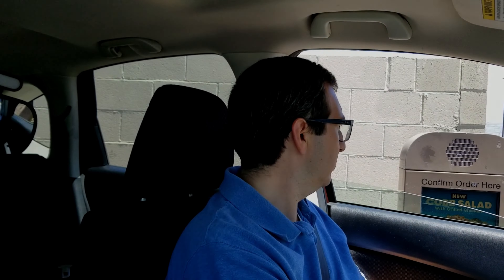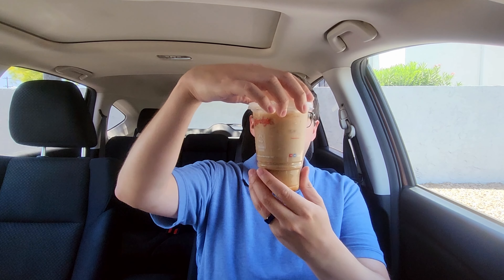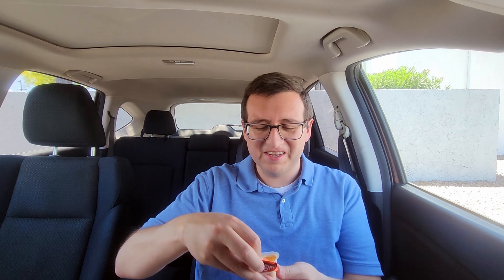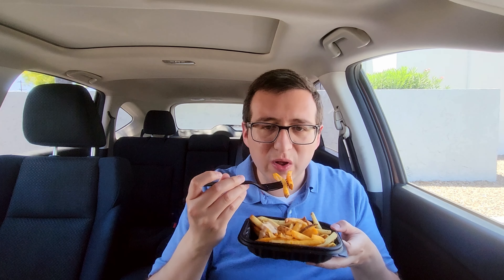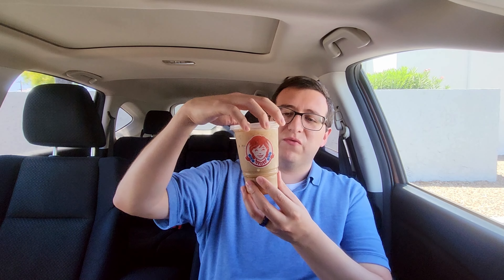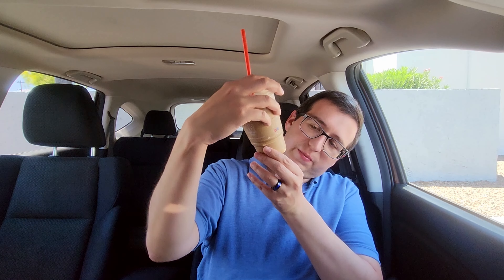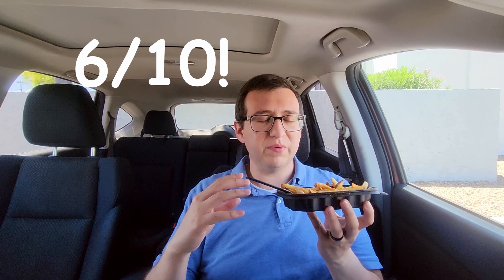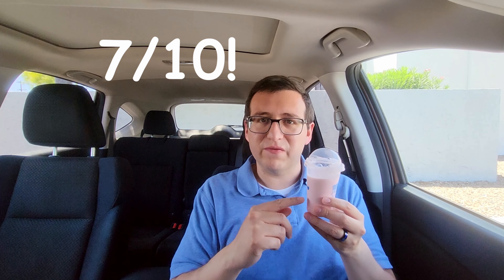Frosty Cold Brew Meets Ghost Pepper! | Wendy's Food Review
In this video, I'm reviewing Wendy's Frost Cream Cold Brew, Ghost Pepper Fries and Strawberry Frosty!